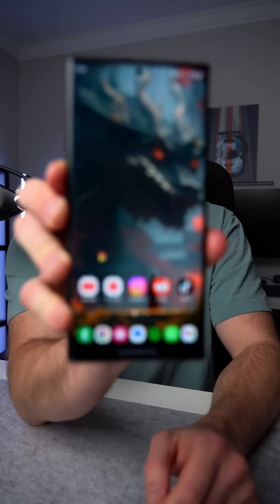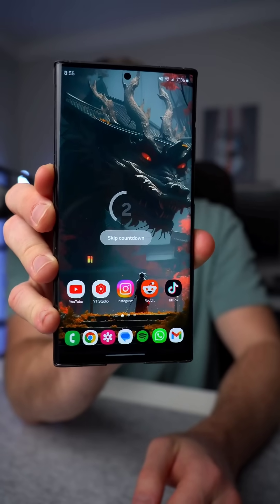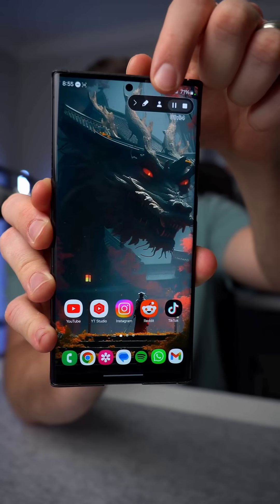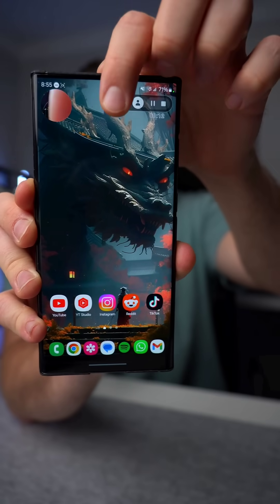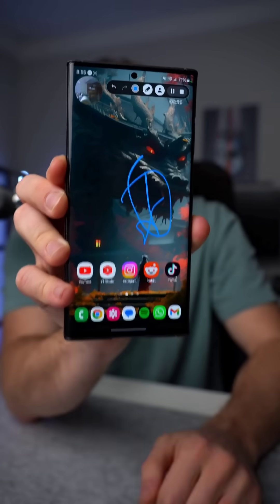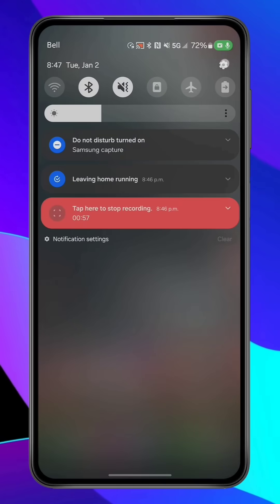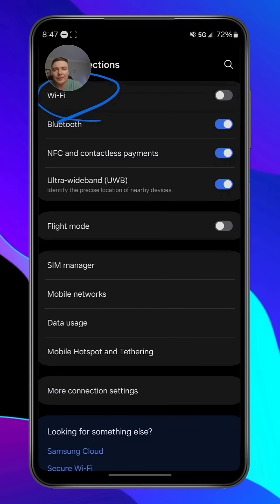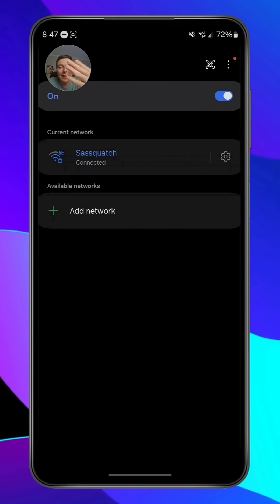Did you know this secret screen recording feature?